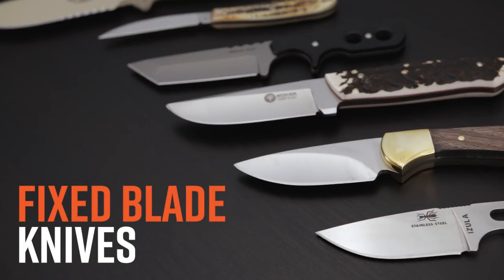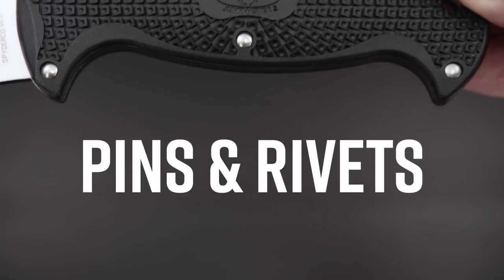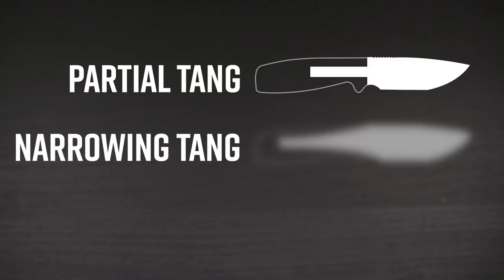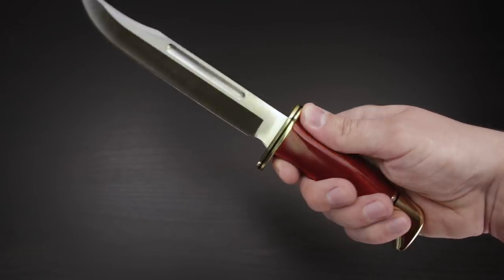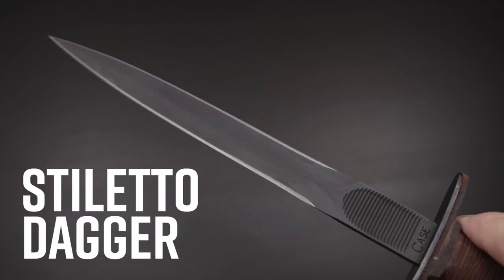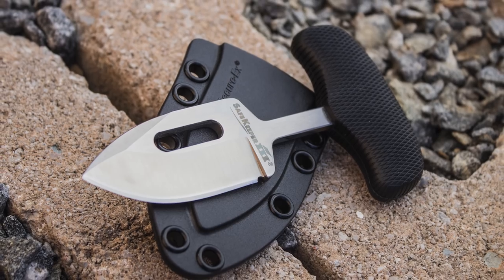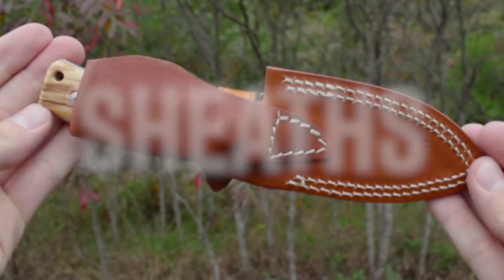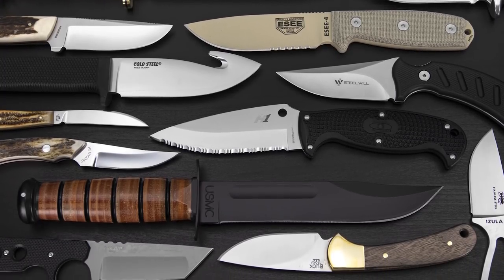The Knife Guide 03: What is a Fixed Blade Knife?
Check out the third installment of The Knife Guide - a series of videos that will take any knife newbie to veteran status fast. Our third episode: What is a Fixed Blade? This is a great resource for anyone who wants to learn the parts of a fixed blade knife, the benefits of certain fixed blade knife types, and a few tips for choosing blade steels and handle options so you can get optimal performance from your tool. You'll find all the products mentioned in this video listed below. We'll be adding new videos and tutorials weekly, so be sure to check Knifecenter.com often for updates.